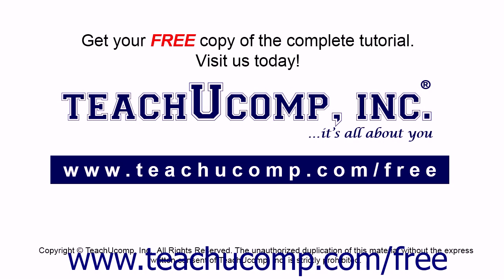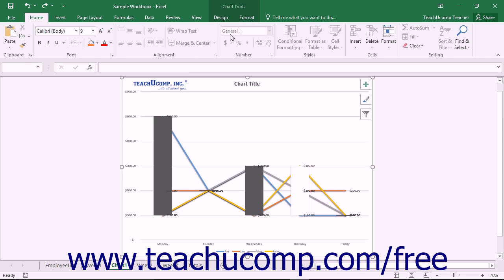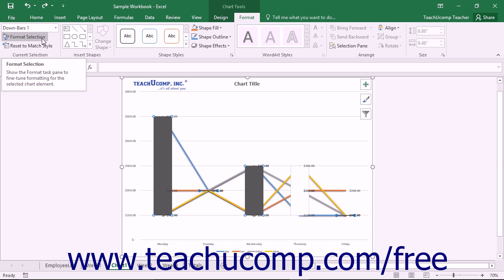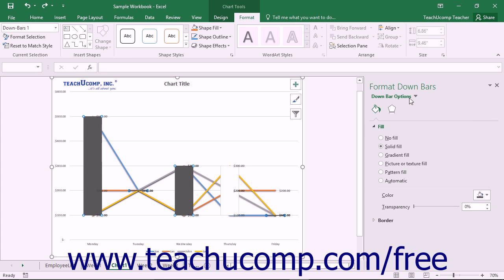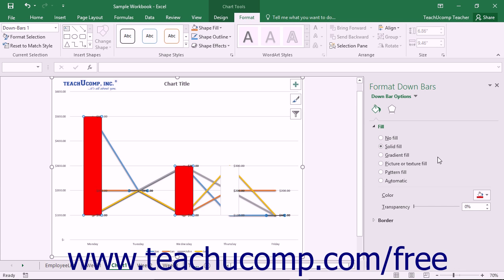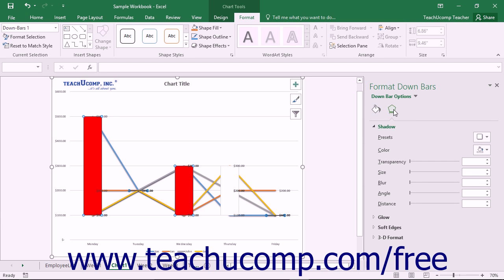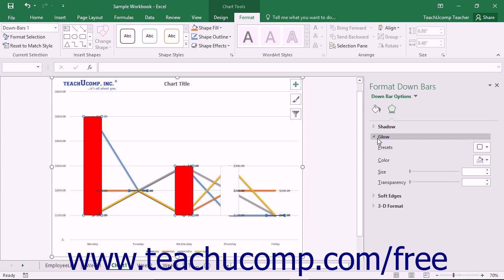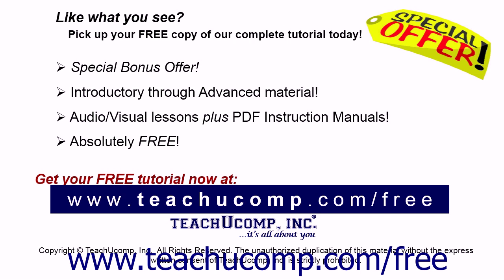Excel 2016 Tutorial Formatting Up/Down Bars Microsoft Training Lesson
Learn about Formatting Up/Down Bars in Microsoft Excel A clip from Mastering Excel Made Easy v. 2016. - the most comprehensive Excel tutorial available. Visit us today!